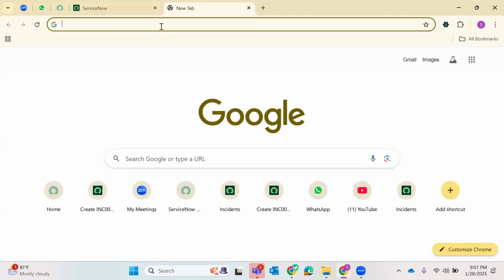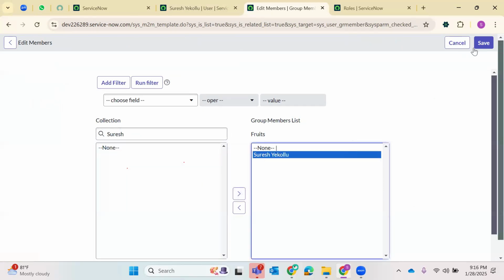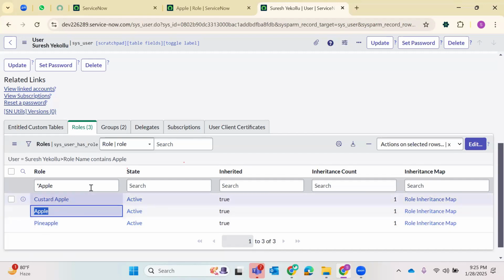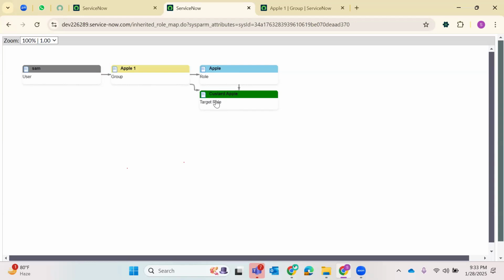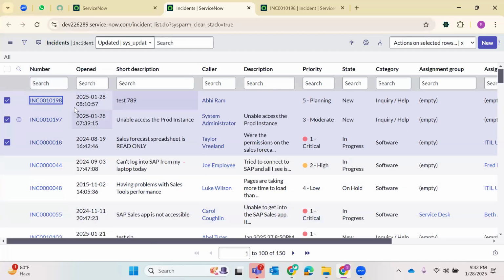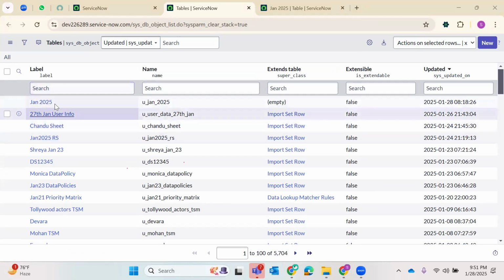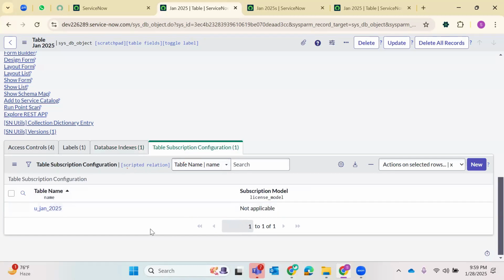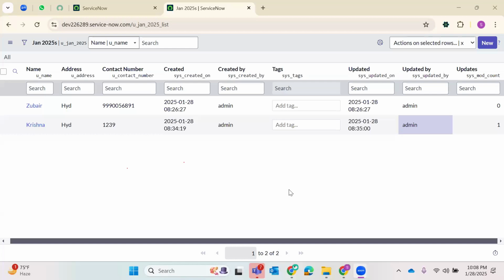Servicenow Class 02 | Servicenow ITSM | Beginner's Guide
Welcome to **Harsha Trainings**! 📚 In this **ServiceNow Class 02**, we dive into **ServiceNow ITSM (IT Service Management)** 🌐. If you’re a **beginner** looking to understand **ITSM concepts**, **ServiceNow functionalities**, and how it helps organizations manage IT services, this session is for you! ✅

✔️ What is **ServiceNow ITSM**? 🤔
✔️ **Key Modules** of ServiceNow ITSM 🛠️
✔️ **Incident, Problem, Change & Request Management** 🔄
✔️ How ITSM **improves business efficiency** 💼
✔️ Real-time **ServiceNow ITSM Demo** 🎬

📌 **Who Can Watch This?**
✅ IT Professionals looking to upgrade skills 📊
✅ Students & Beginners exploring **ServiceNow ITSM** 🏫
✅ Job Seekers aiming for **ServiceNow Careers** 💼

🔹 **Expert Faculty with Real-time Experience** 🎓
🔹 **Industry-Oriented Curriculum** 🏆
🔹 **Hands-on Training & Live Projects** 💻

📞 **For Training & Queries:** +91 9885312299 📲

Pega
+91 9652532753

Devops
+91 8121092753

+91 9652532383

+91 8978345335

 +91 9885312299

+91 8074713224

Regards,
Harsha Trainings,
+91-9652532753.